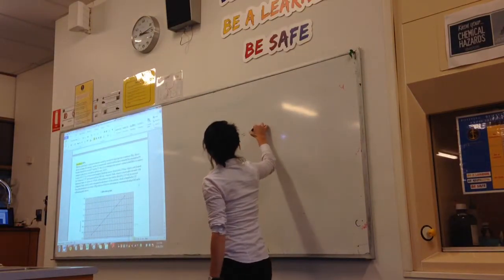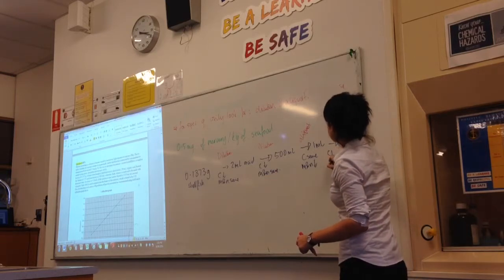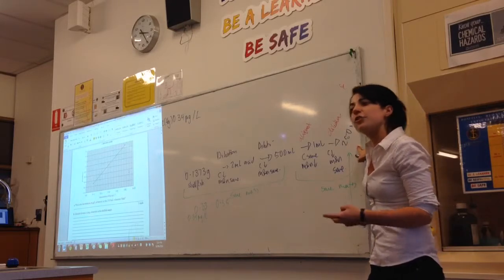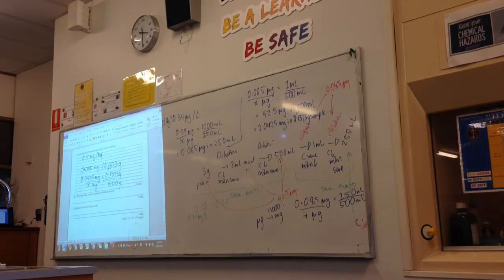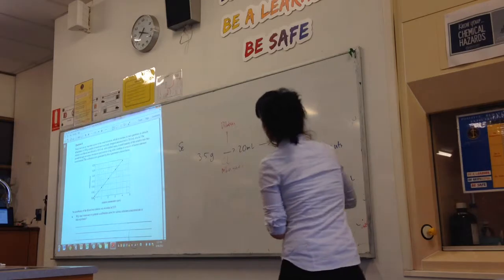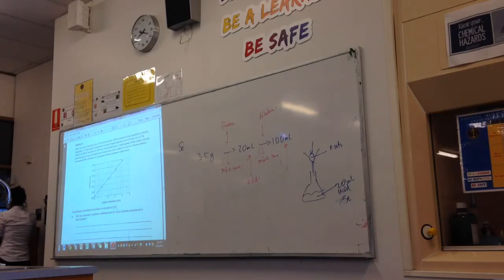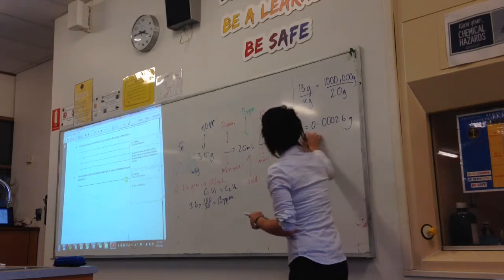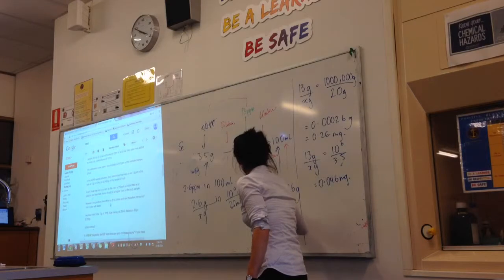Spectroscopy after school revision class